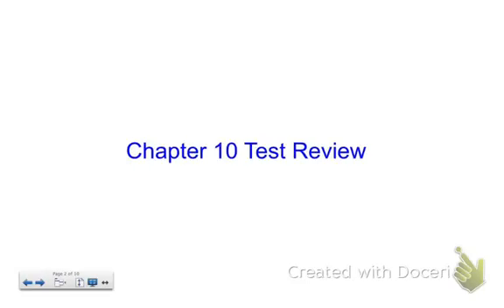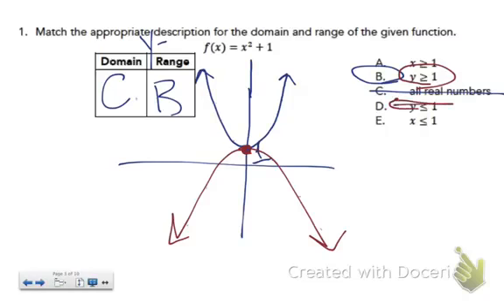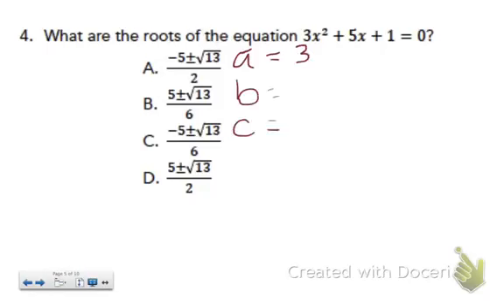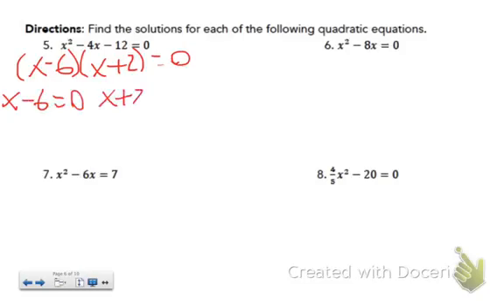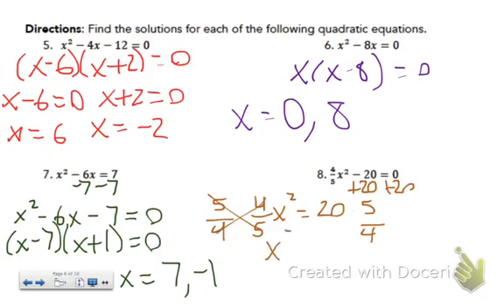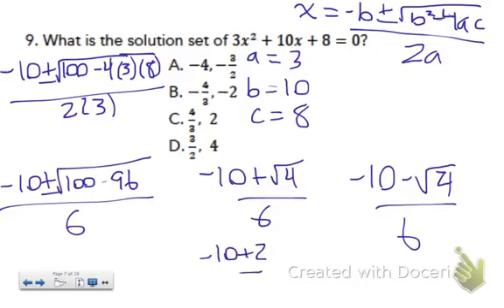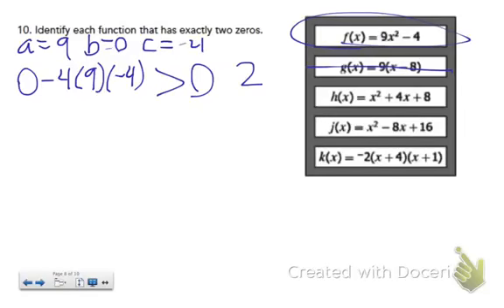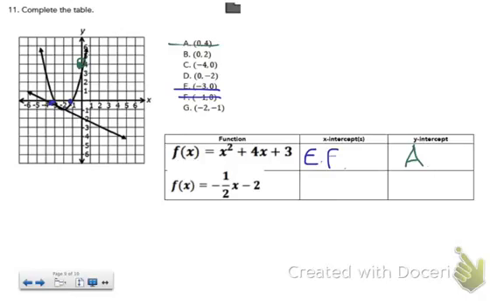Chapter 10 Test Review